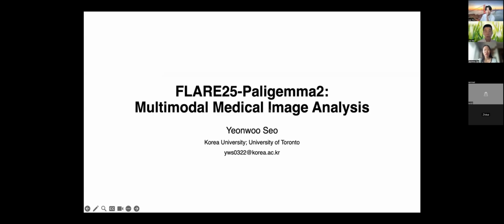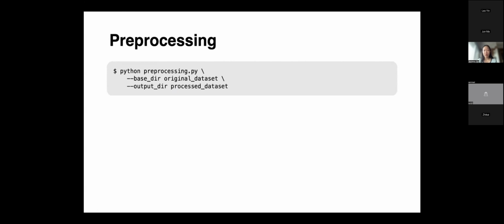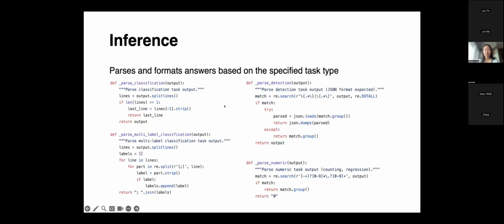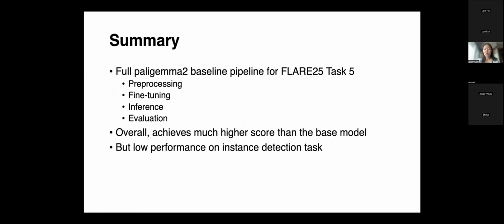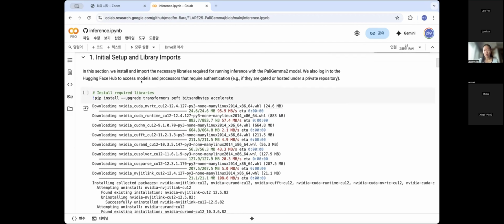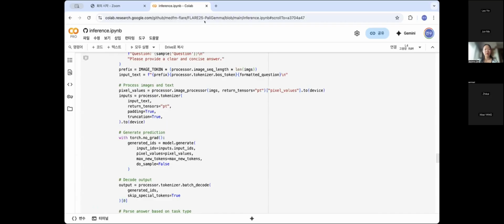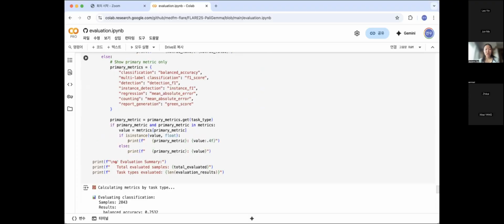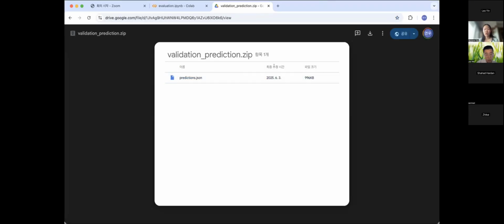FLARE25 Task 5 Multimodal Model 02: 2D Task Introduction and PaliGemma2 baseline | Yeonwoo Seo